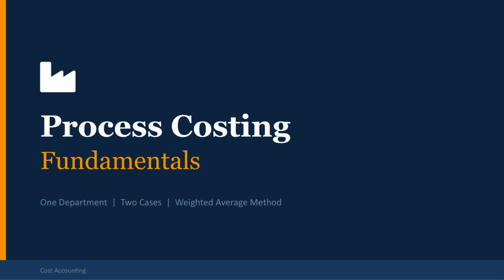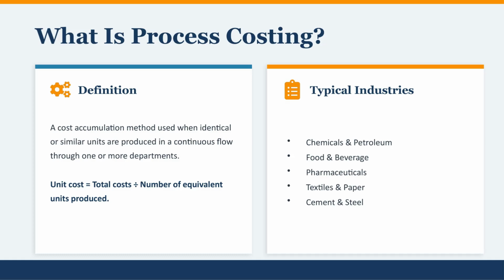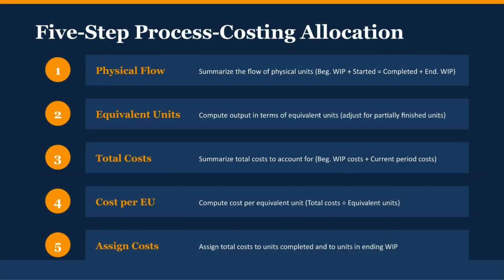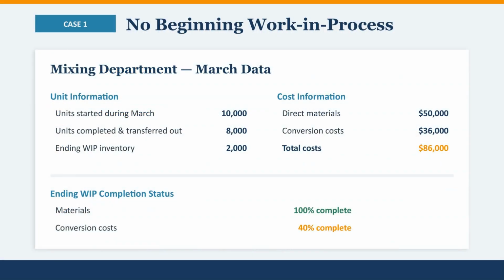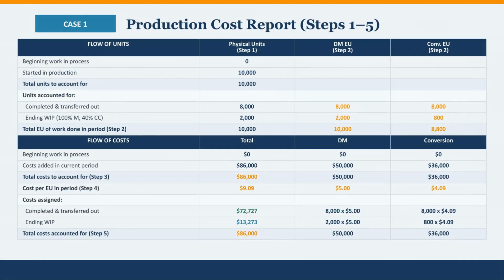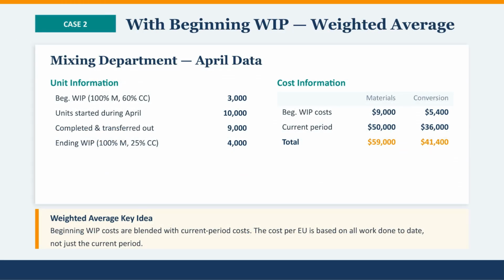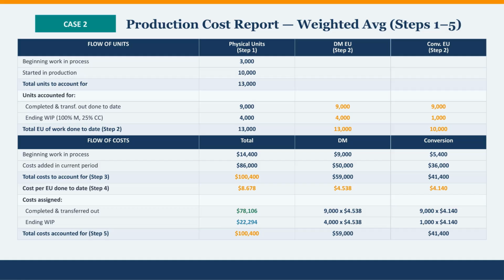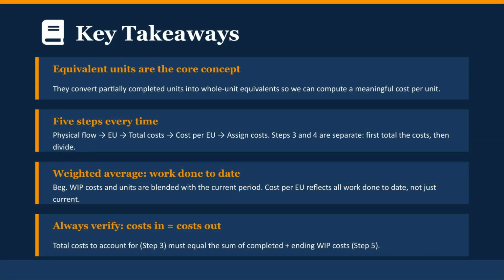Process Costing Explained A Step by Step Guide for Business Students